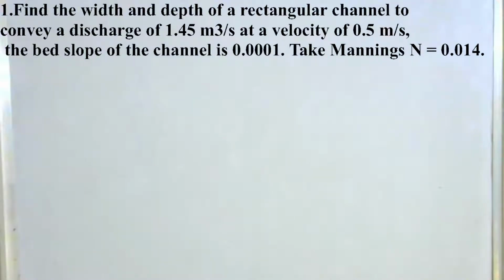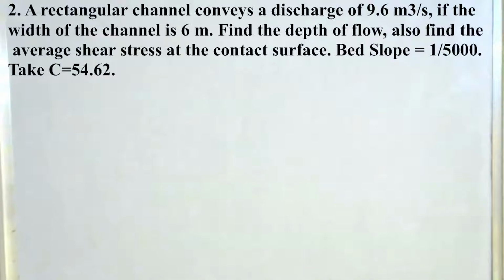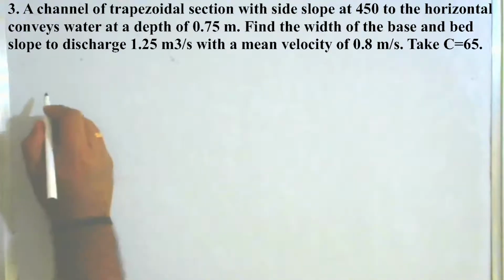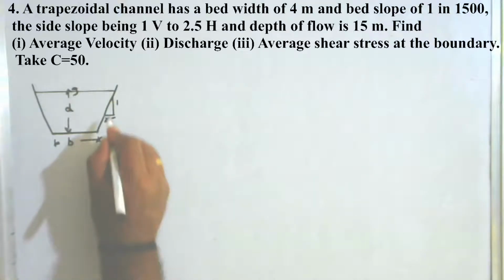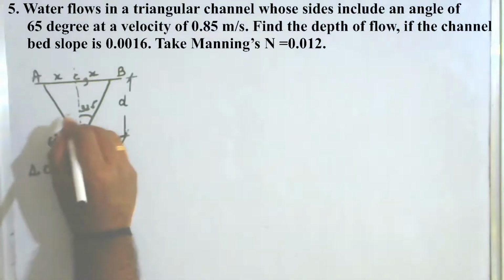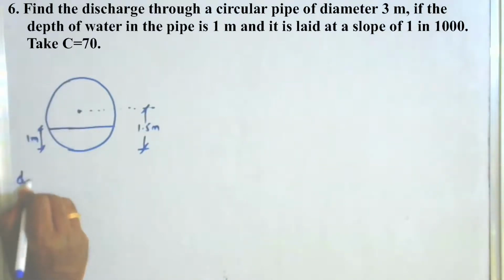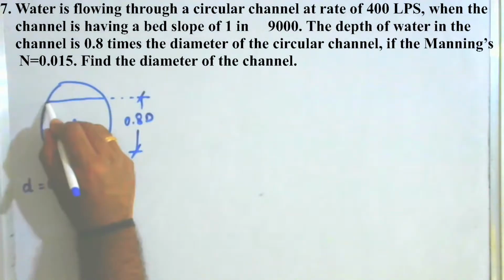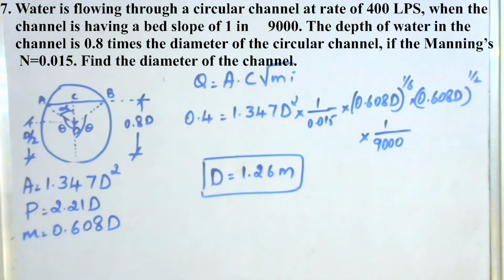| Open Channel Flow | Uniform Flow | Problems on Channel Sections | Part 4 (Lecture 14)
Topics:
*Problems on Regular Rectangular, Trapezoidal, Triangular and Circular Sections